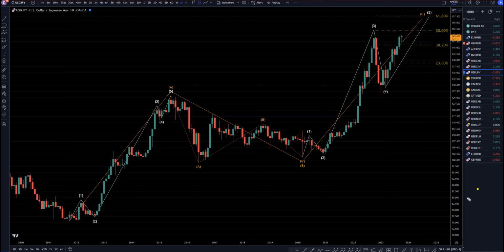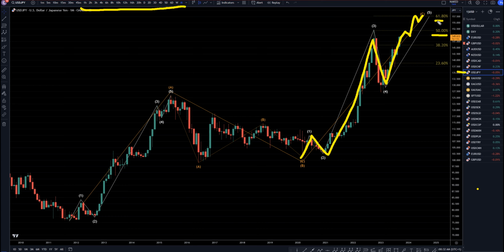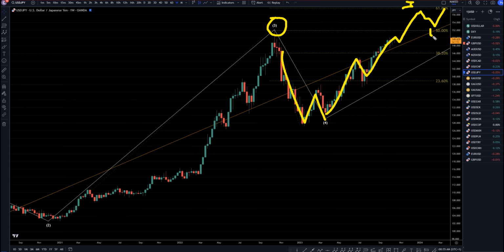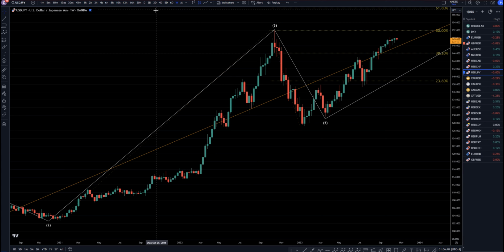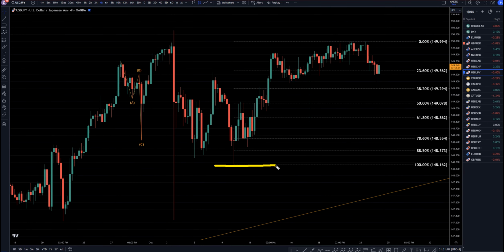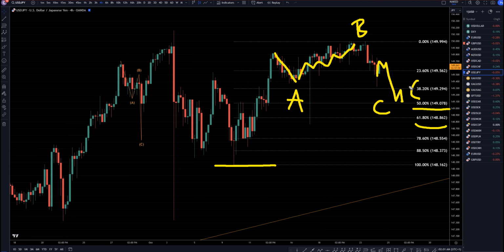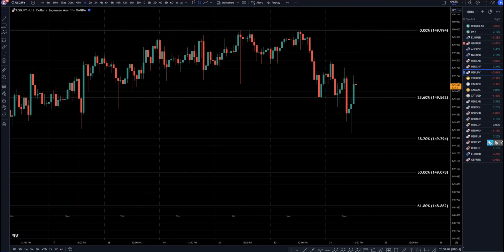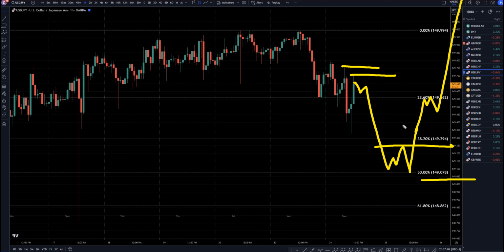USDJPY Trading Strategies: October 24, 2023, Technical Analysis & Forecast FX Pip Collector